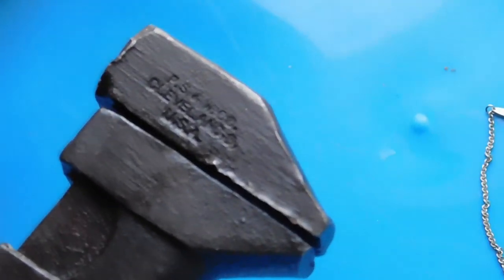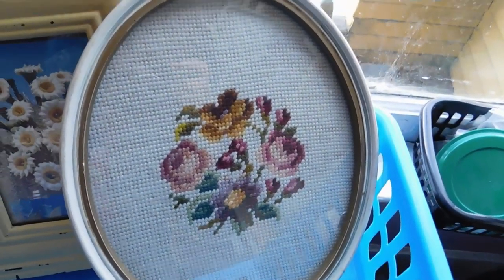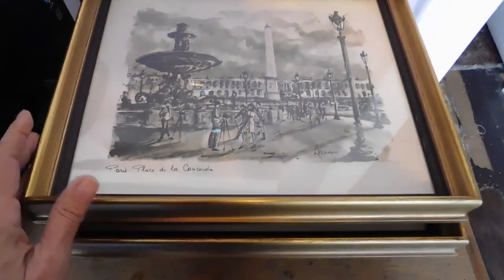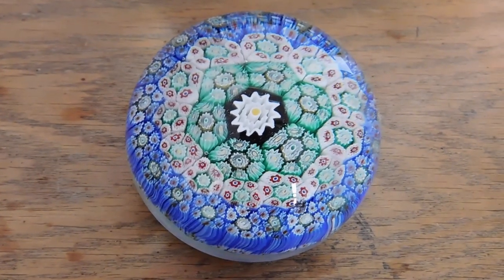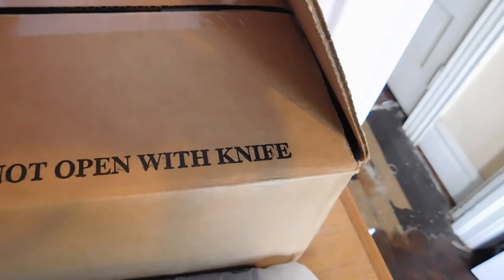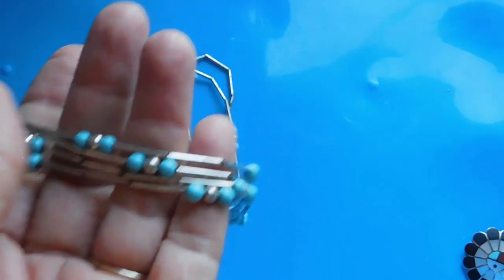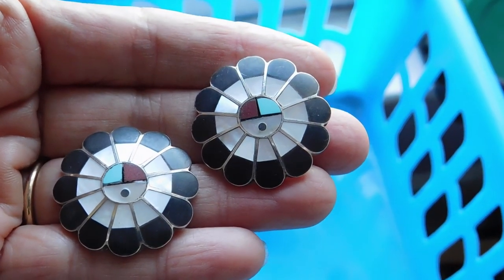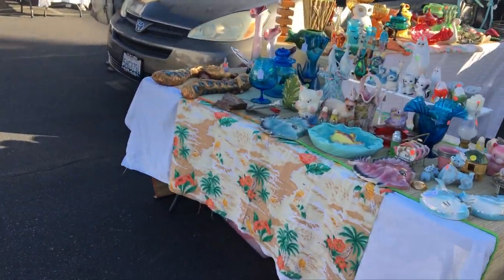Vintage Reseller Vlog #50: Items Listed and Sold, Chalk Painting Furniture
My semi-regular vlog shows you snippets of everyday life of a vintage online reseller. I sell on Etsy and Ebay. I also do haul videos and sales videos.